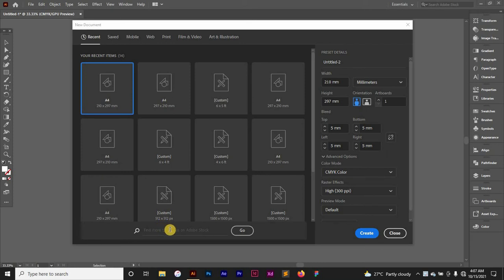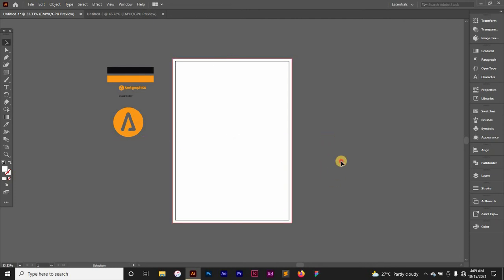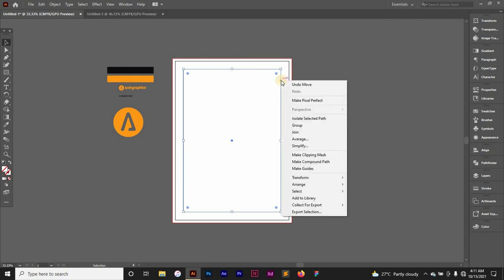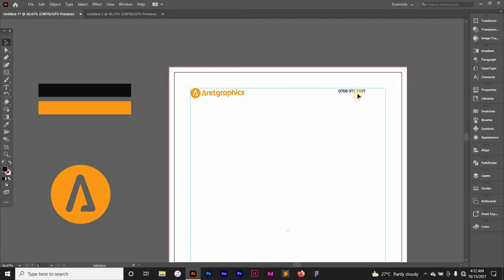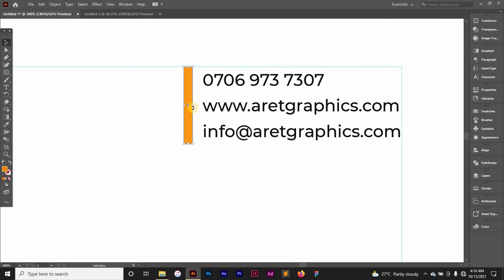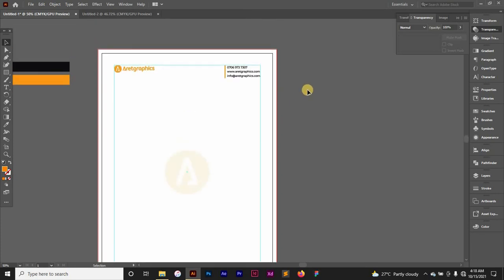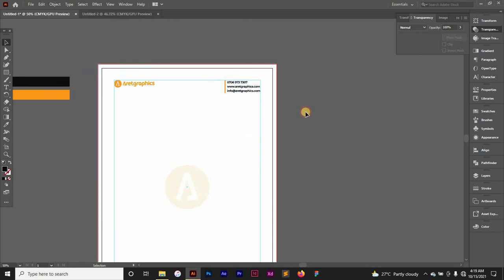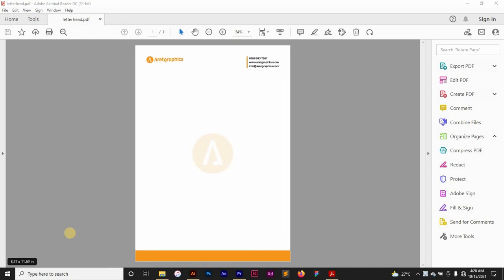How to design and export a professional letterhead in illustrator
In this video you will learn how to design and export a professional letterhead design in adobe illustrator.